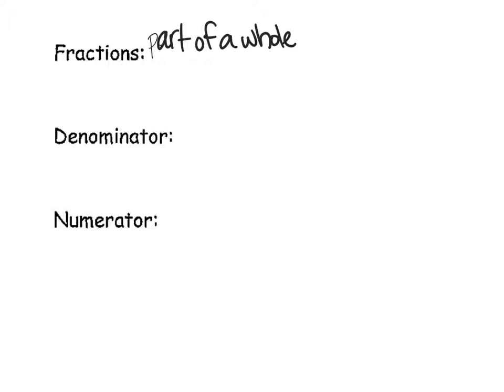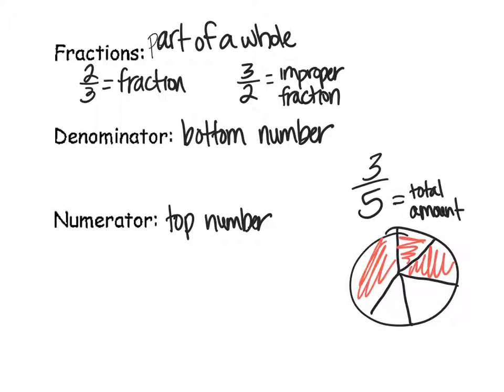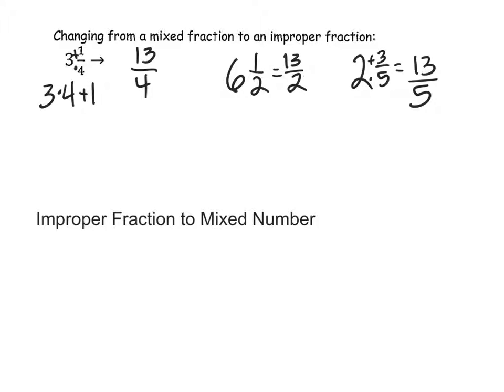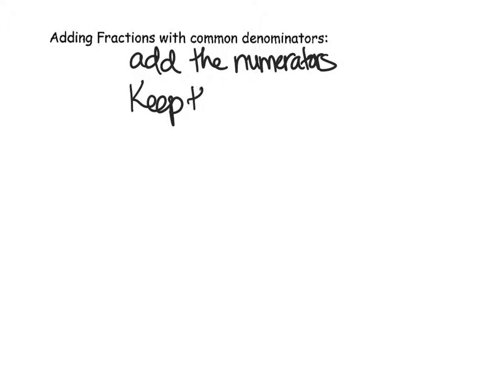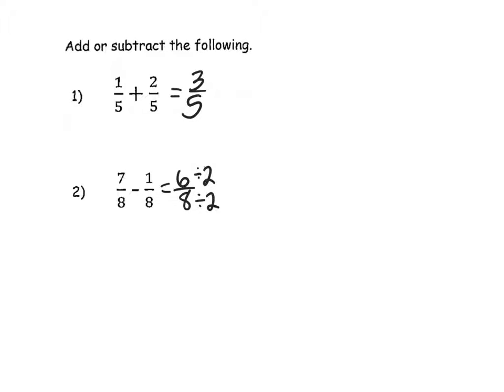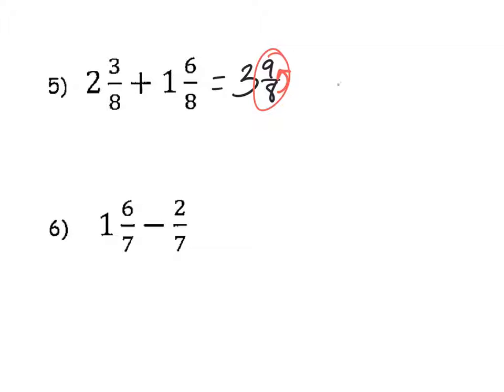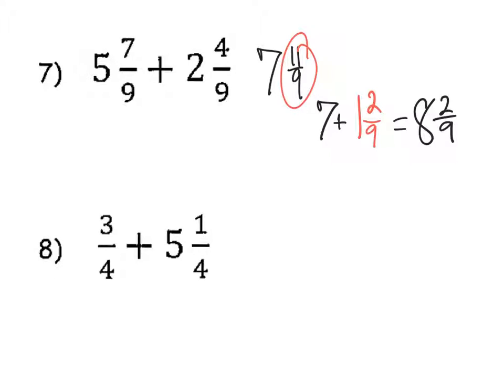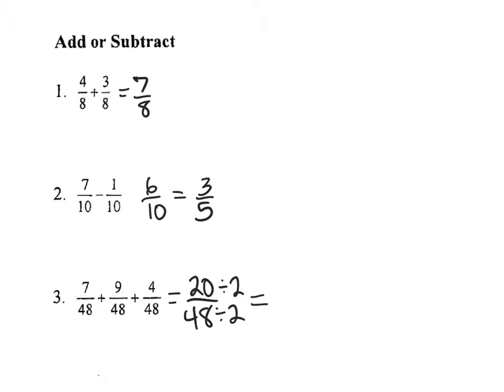Adding& subtracting Common Fractions